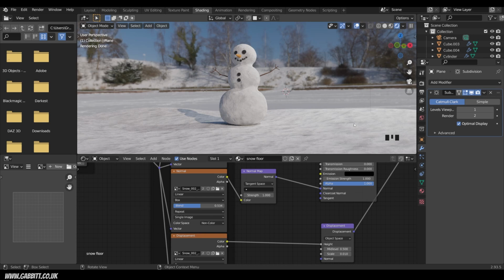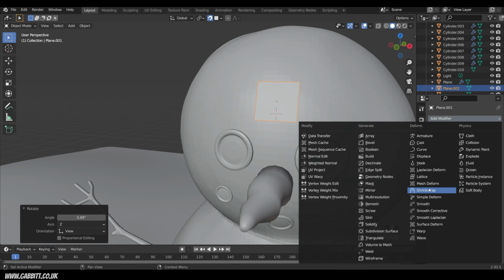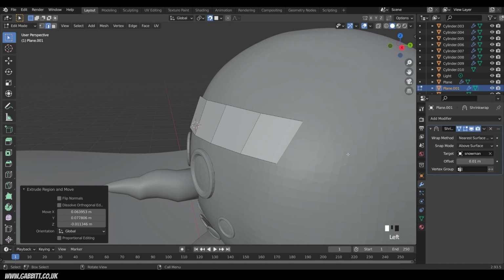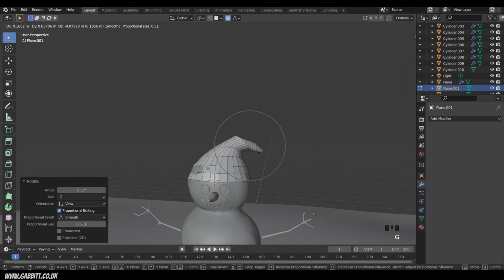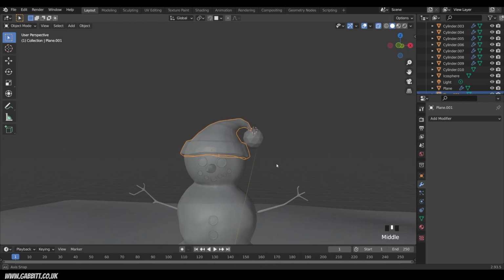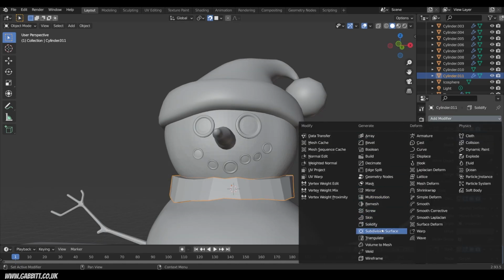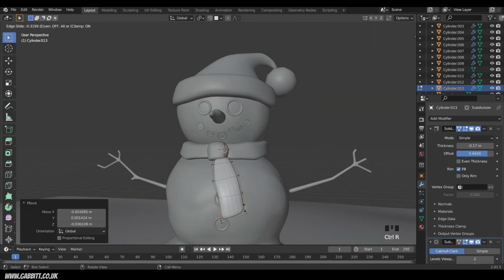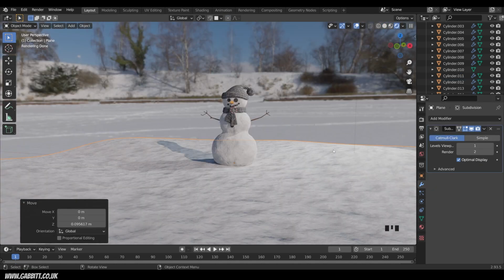How To Create Clothing In Blender - Snowman Part 3 - Hat & Scarf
In this video I talk about how to create clothing in blender in particular the hat and scarf for this snowman character